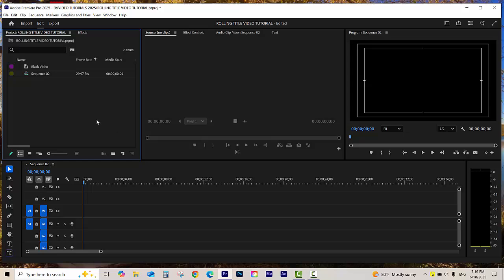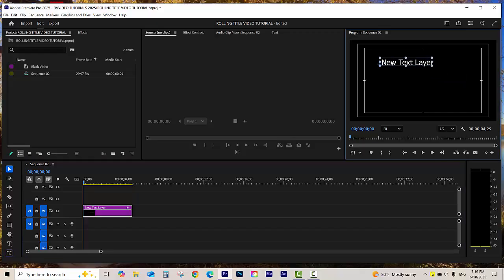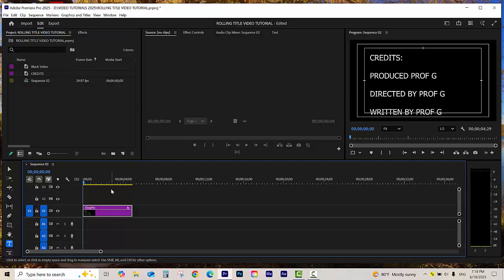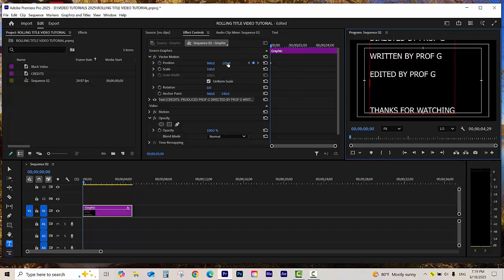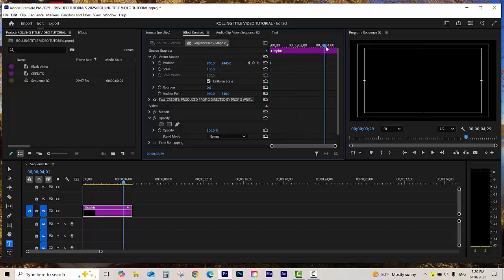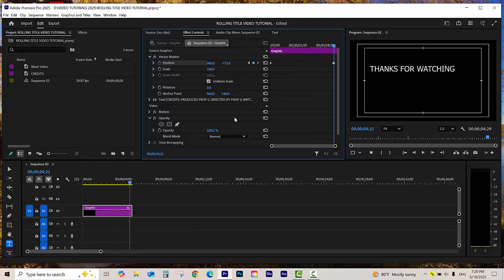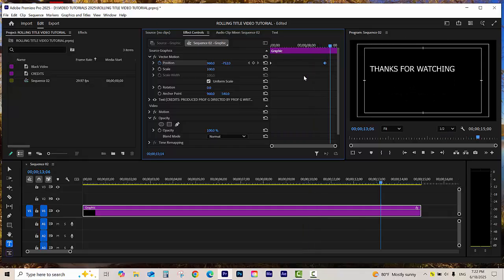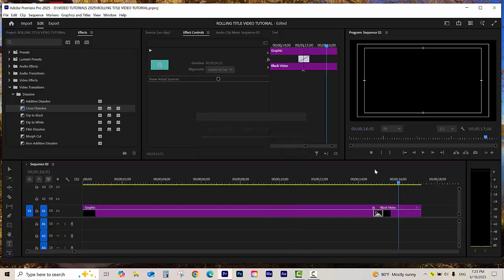Premiere Pro Rolling Title 061825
In this 7 minute video tutorial - I demonstrate how do a Rolling Tiltle.